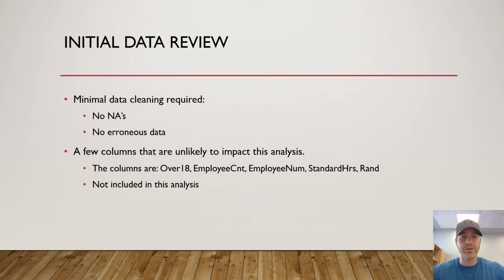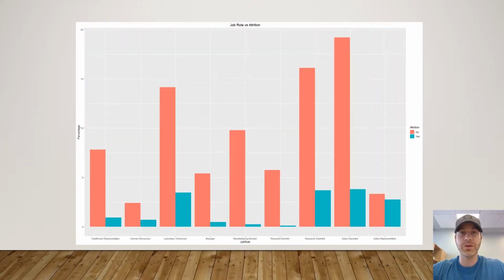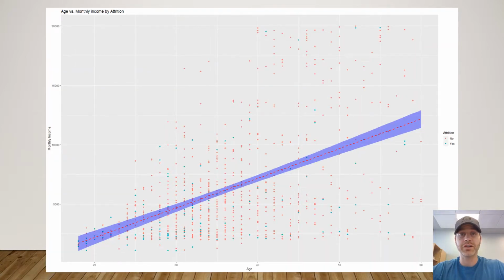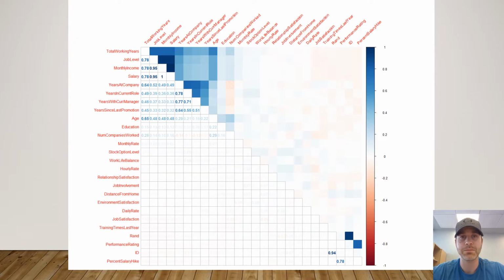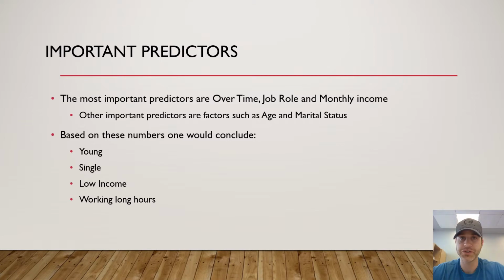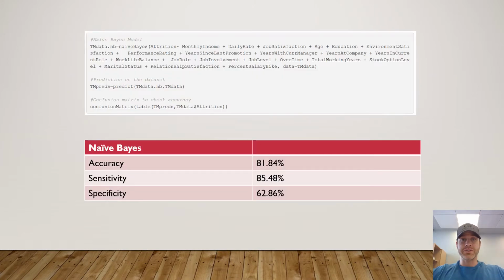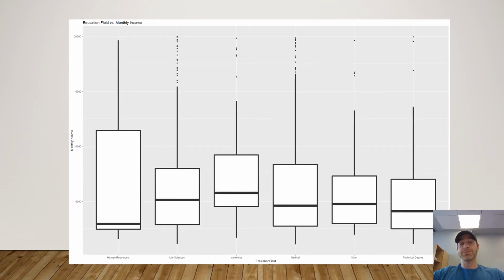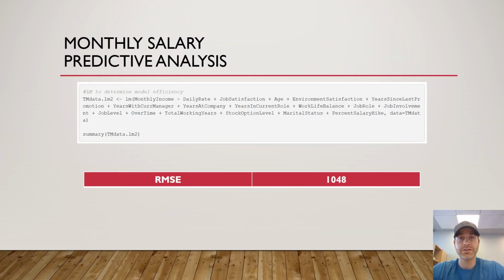Case Study 2 Presentation